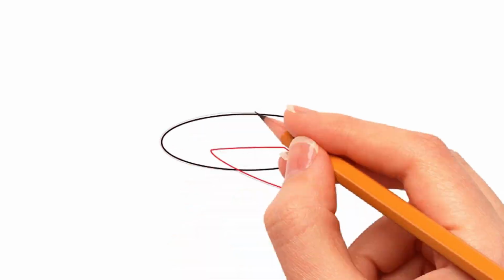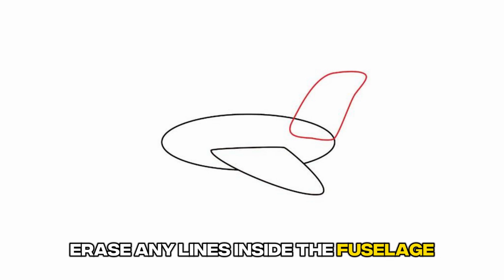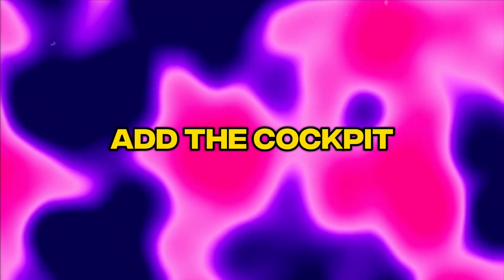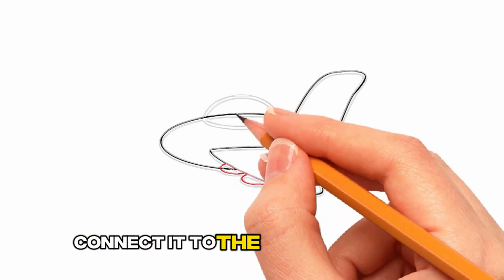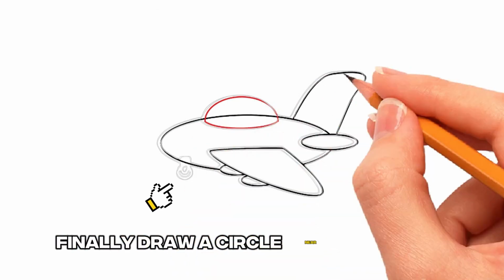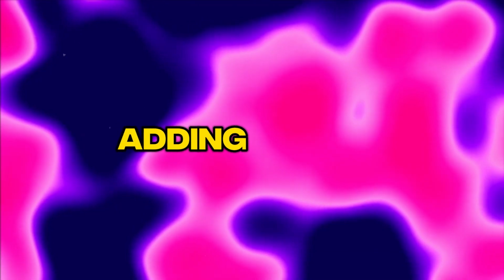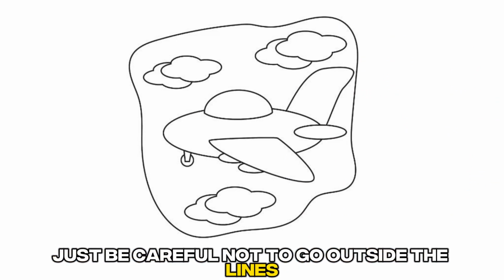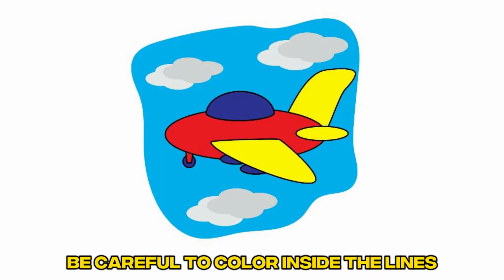How to Draw a Jet | Easy Step-by-Step Drawing Tutorial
Learn how to draw a Jet in this easy step-by-step drawing tutorial!

In this tutorial, we'll guide you through the following steps:

1. Sketching the basic outline of the Jet.
2. Adding details like windows, wheels, etc.
3. Refining the drawing.
4. Coloring your Jet to make it pop!

Materials you'll need:
- Paper
- Pencils (2B, 4B, and 6B)
- Eraser
- Ruler
- Colored pencils or markers (optional)

Let's get creative and have some drawing fun together! 🚍🎨✏️